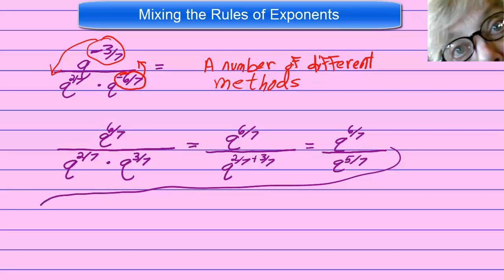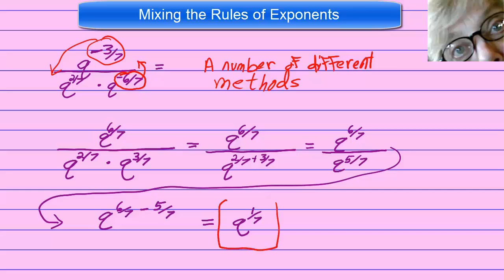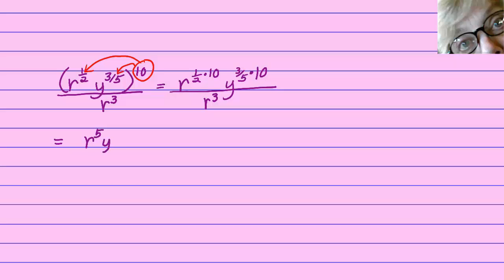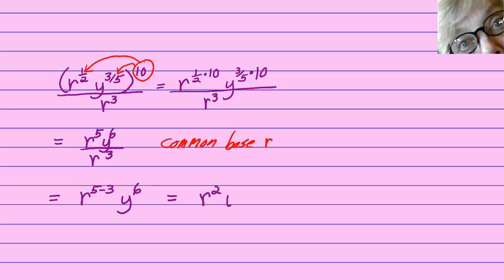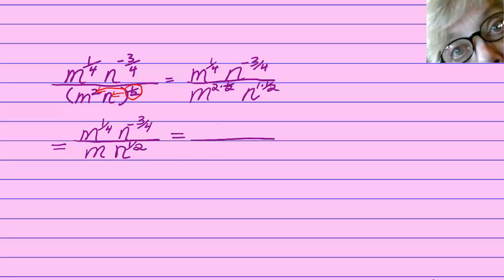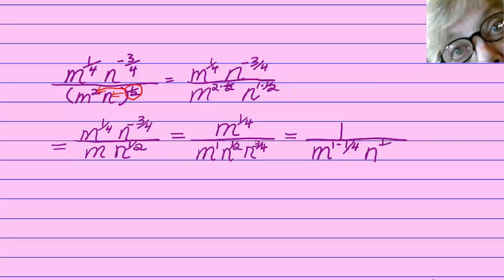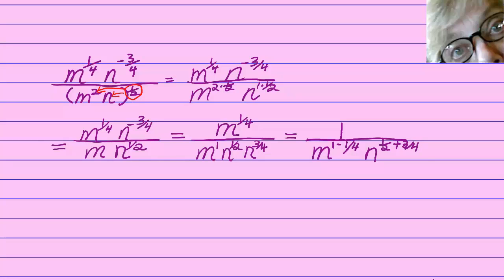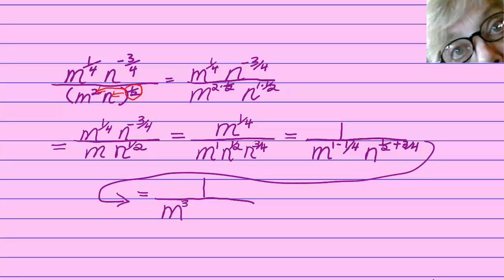Applying the Rules of Exponents to Rational Exponents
In this video, we apply the rules of exponents to positive and negative rational exponents.